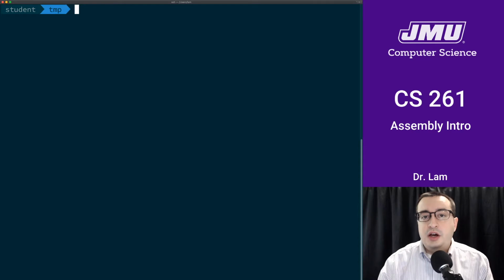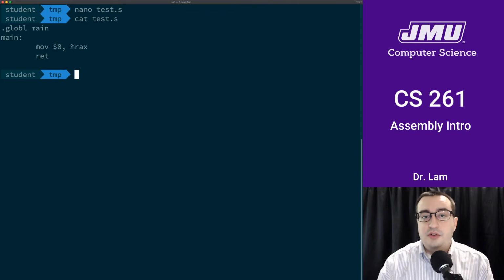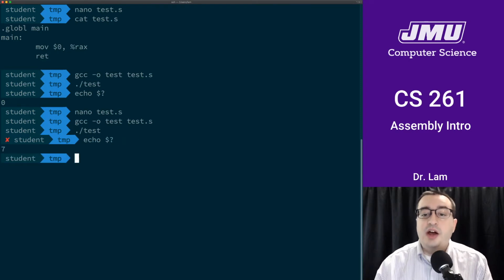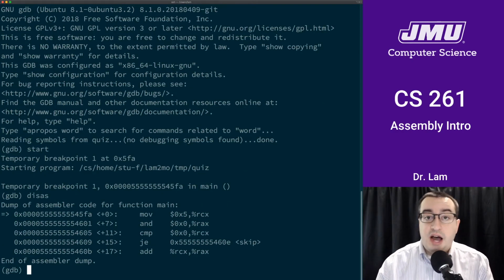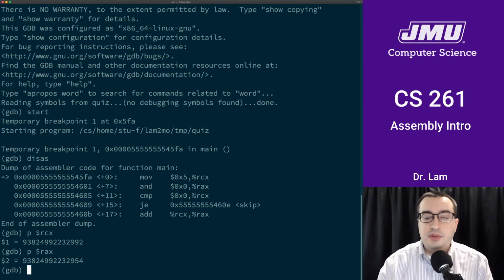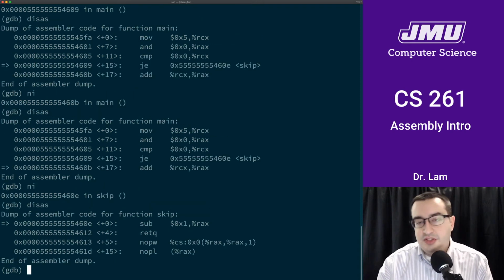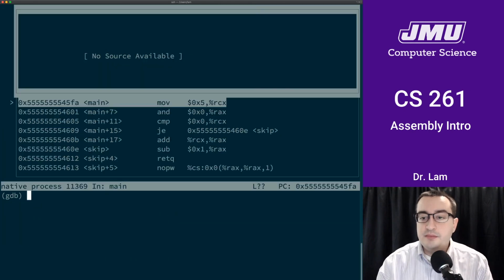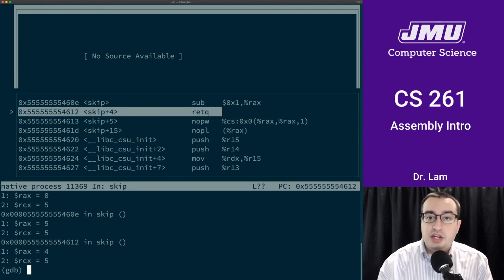JMU CS261 11 Assembly Intro Part 05 - Demo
Demo of writing, compiling, and debugging x86-64 assembly code on stu